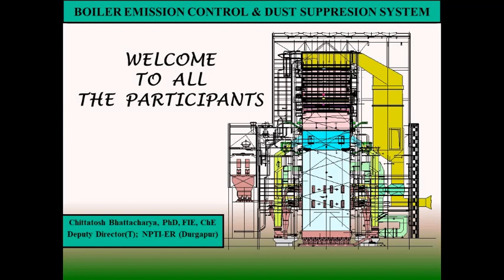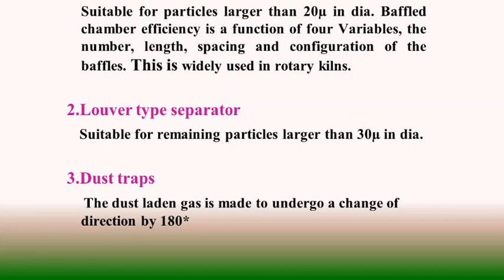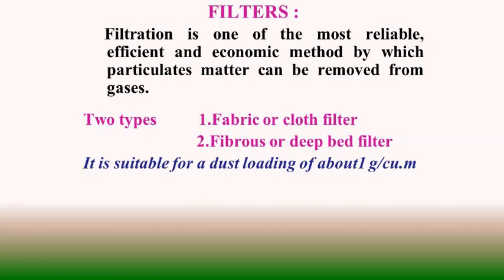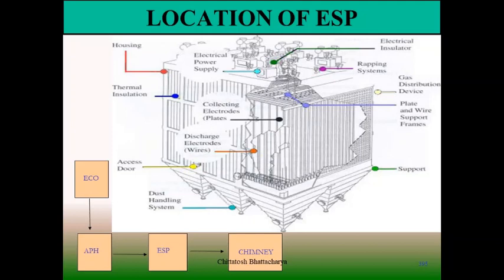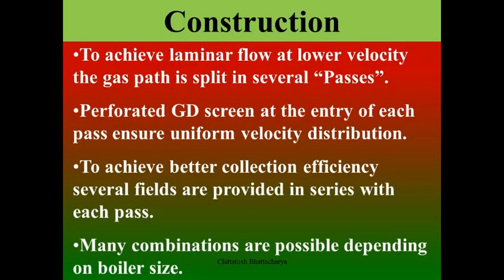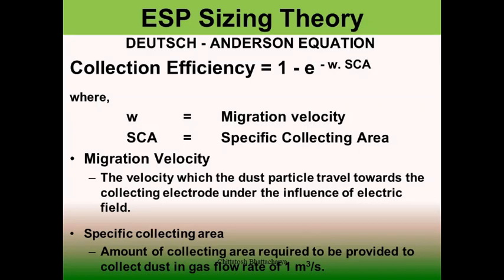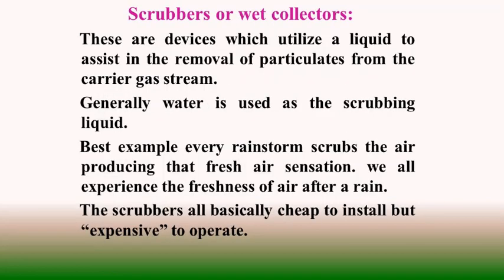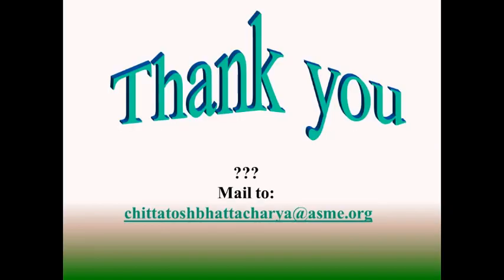Power Plant Emission Control and related equipment.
In this demonstration, we are discussing different options available for dust and suspended particulate matter emission control mechanisms available for industrial applications to fulfil the targeted allowable emission norms. The distribution of solid particulate matter in size, shape, and flow load under specific circumstances determines the design criteria of dust suppression equipment along with prevailing norms of emission control. The equipment, in general, is used in combination along with other waste process flue gas cleaning systems like FGD( Flue gas desulphurisation) SCR, SNCR etc.

Wish the discussion would be beneficial for the practising power and process industry operating engineers.